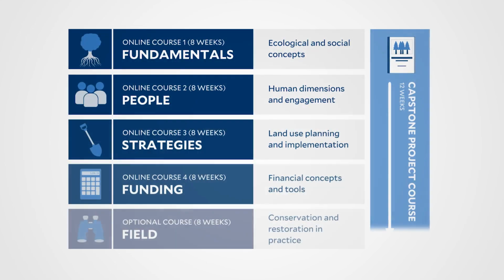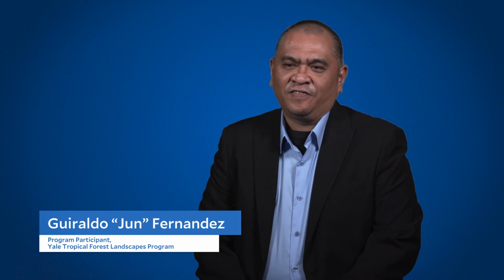Participant Experiences: Yale Tropical Forest Landscapes online certificate program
Hear from past participants and learn about Yale’s online certificate program, Tropical Forest Landscapes: Conservation, Restoration & Sustainable Use. This interdisciplinary program explores tropical land management through diverse perspectives in a dynamic online experience. Courses teach core concepts, highlight exciting global case studies, and illustrate practical tools to understand and manage complex social, ecological and economic aspects of effective conservation and restoration initiatives.